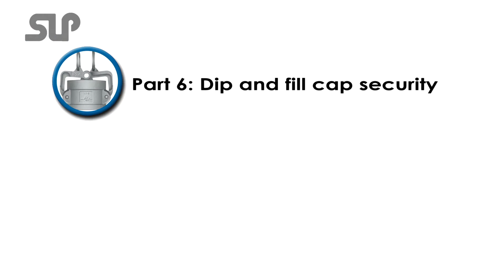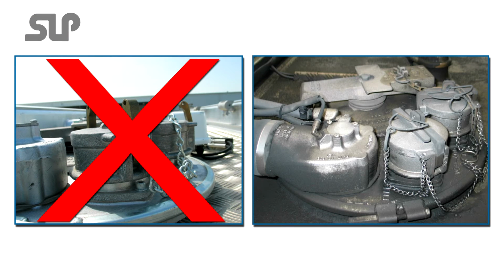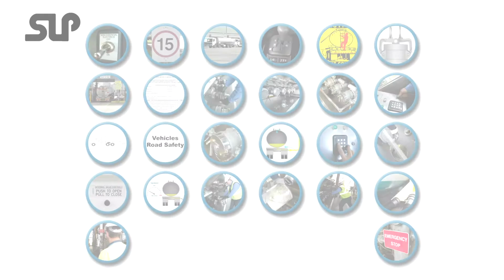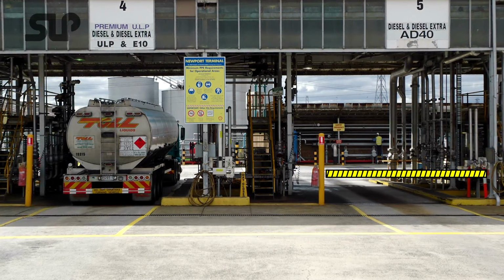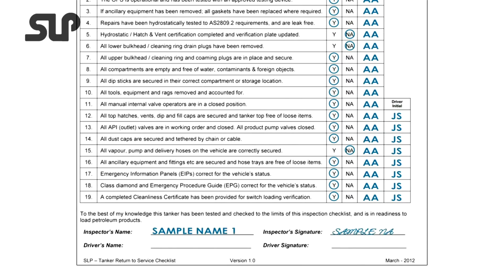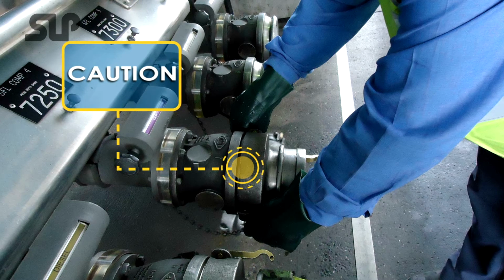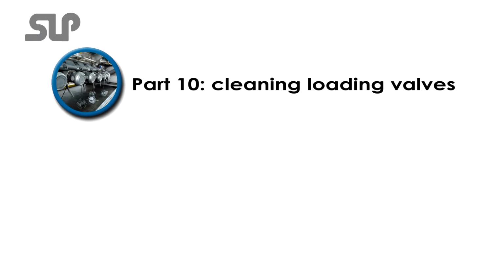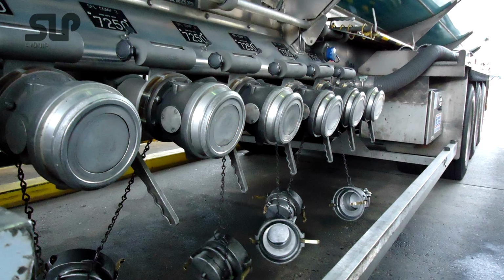Vehicle and Gantry Knowledge Parts 6 - 10